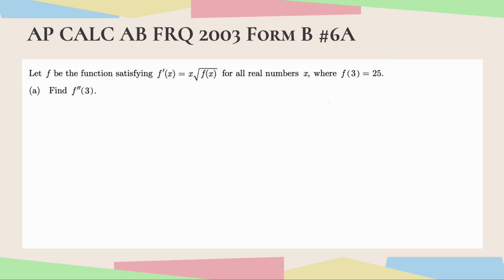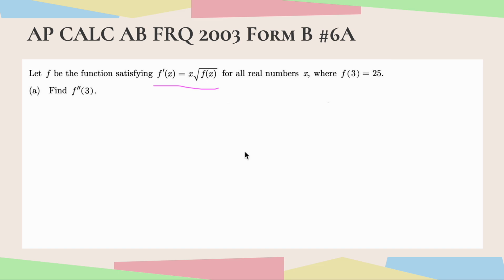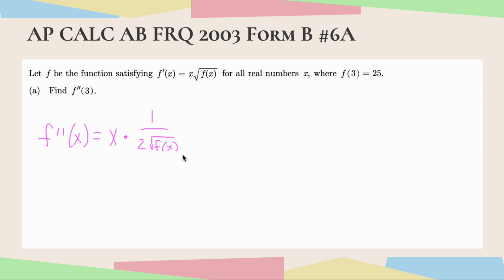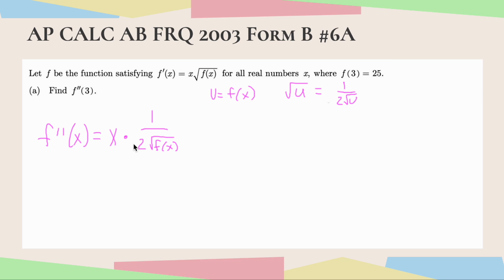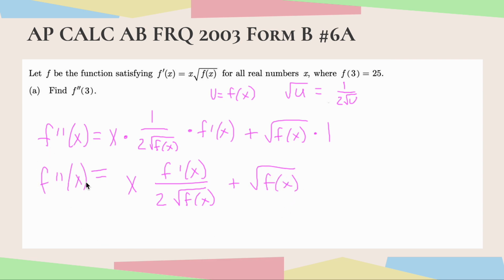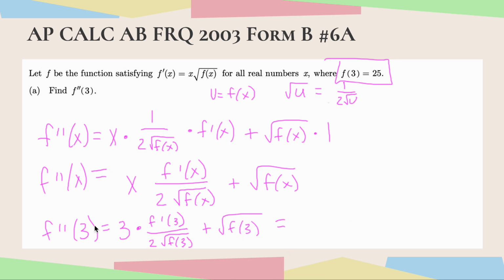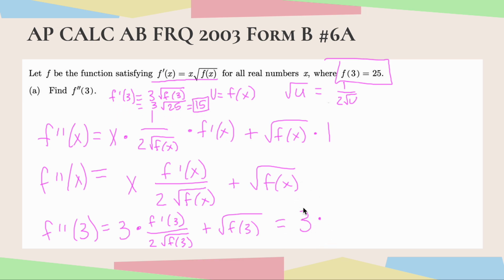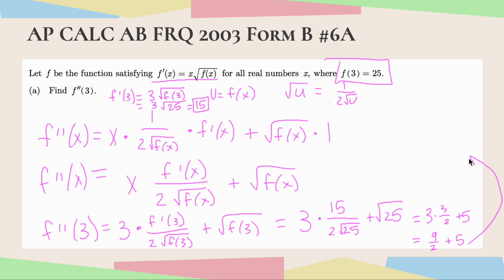AP Calculus AB 2003 Form B 6A | Second Derivates & Chain Rule Made Easy!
📚✏️ Ace your AP Calculus exam with this in-depth walkthrough of AP Calculus AB FRQ 2003 Form B 6A:

Let f be the function satisfying f'(x) = xsqrt(f(x)) for all real numbers x, where f(3) = 25.